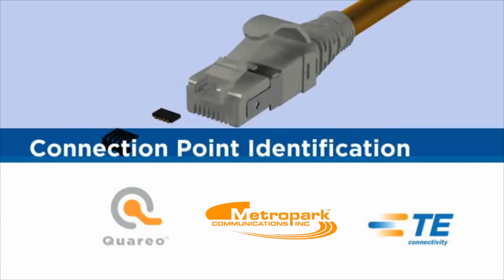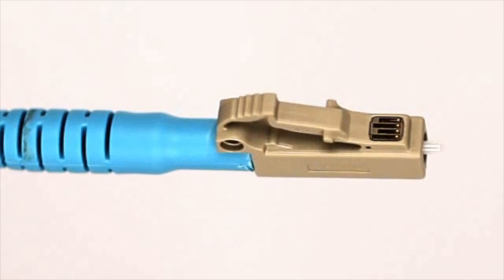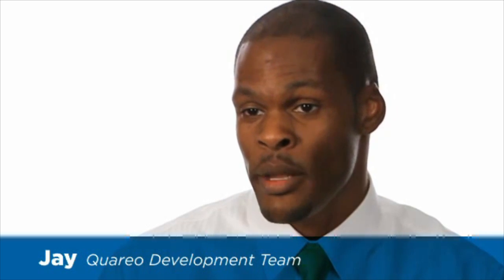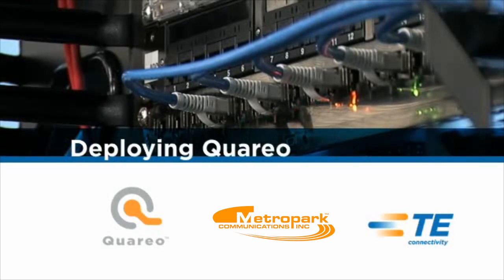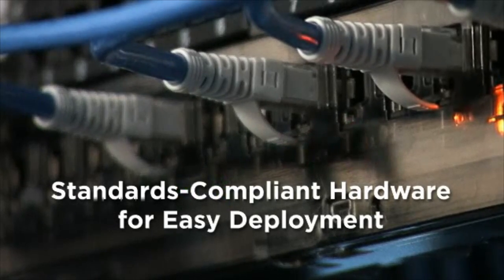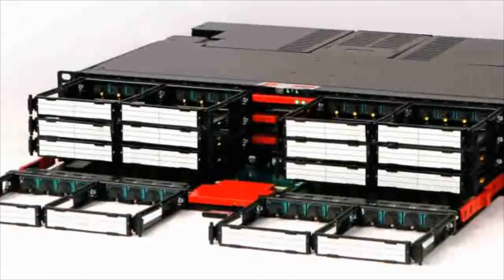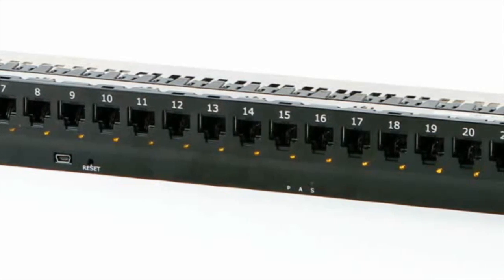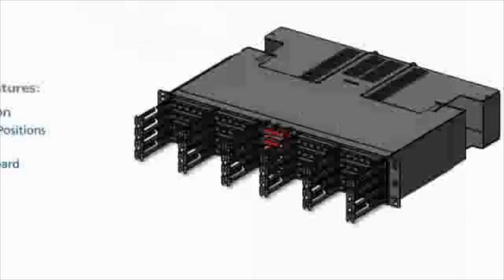Quareo - Connection Point ID Technology from Metropark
Amazing and revolutionary new technology from Metropark and TE.  This video introduces you to the technology and gives you a unique look at how this changes the network for ever.